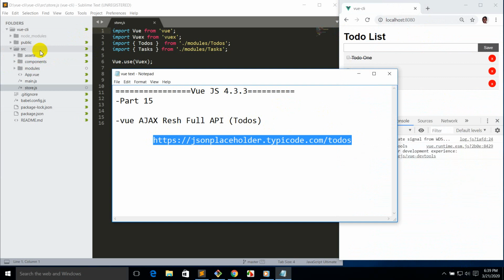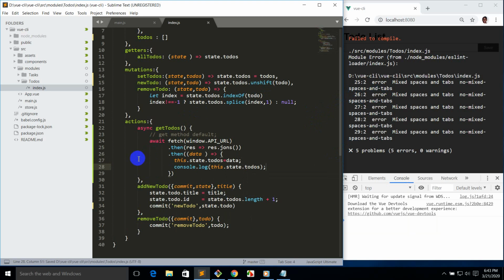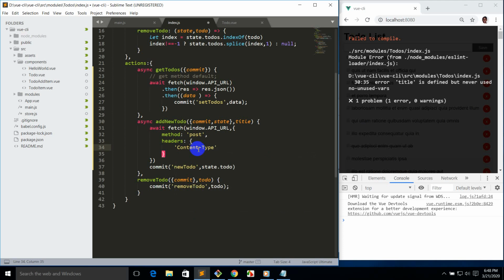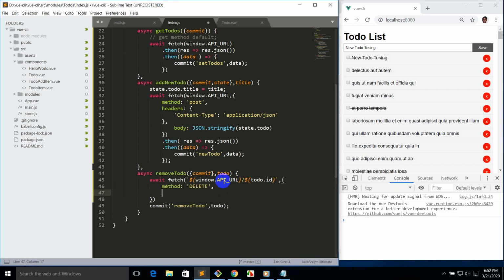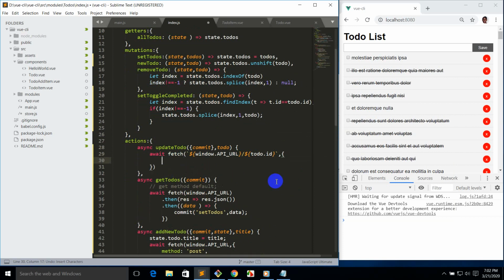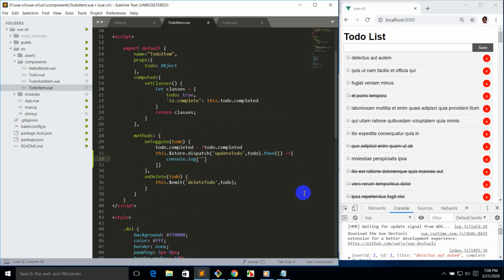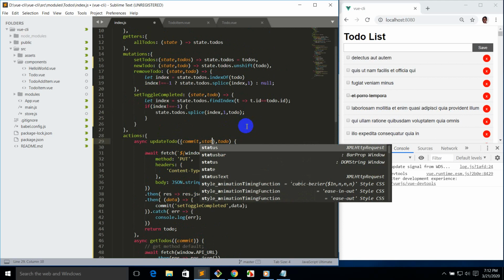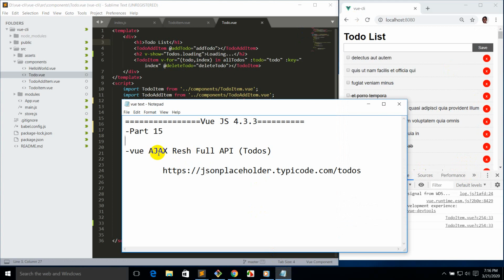vue js cli ajax resh full Api part 15